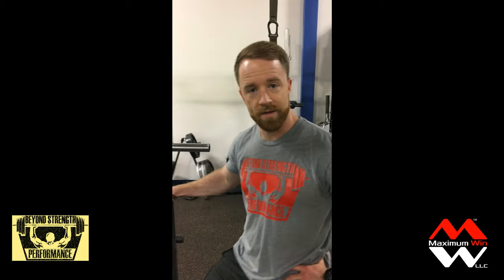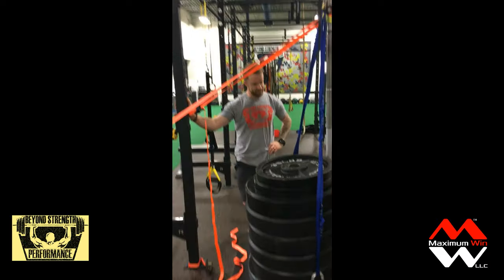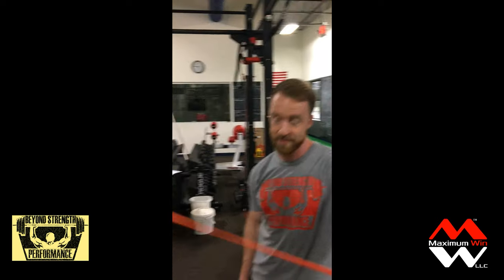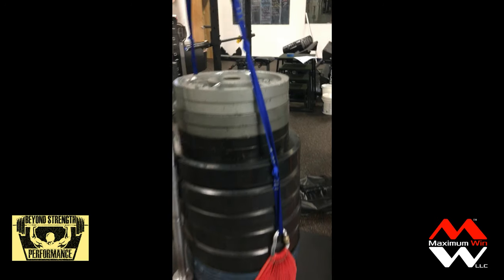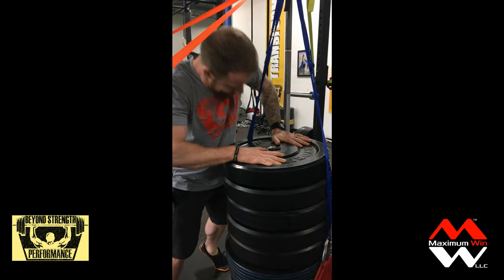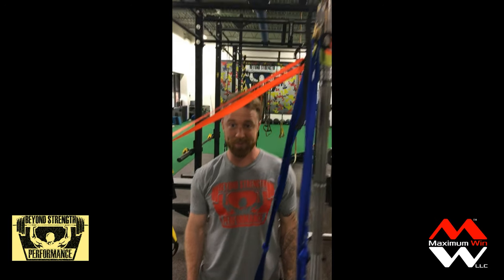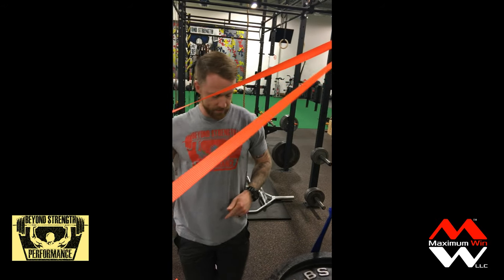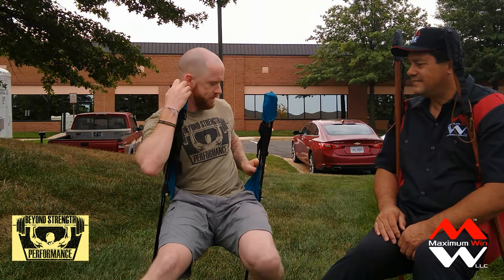07 Testing the TALO Freedom Seat